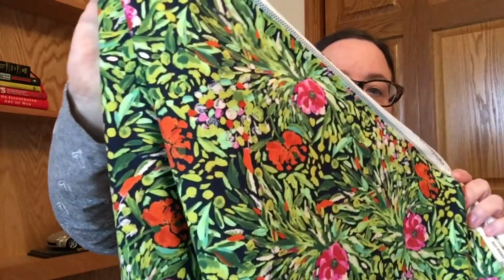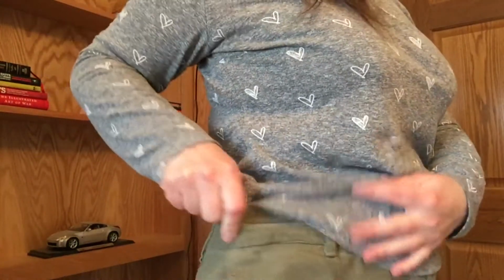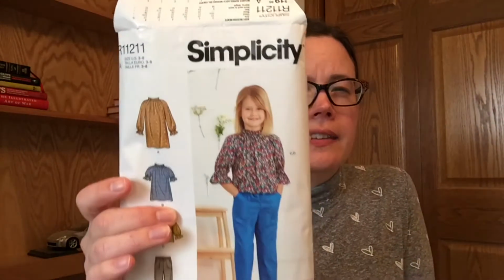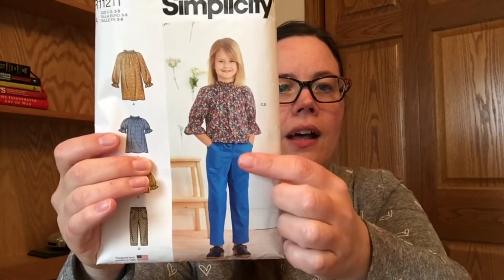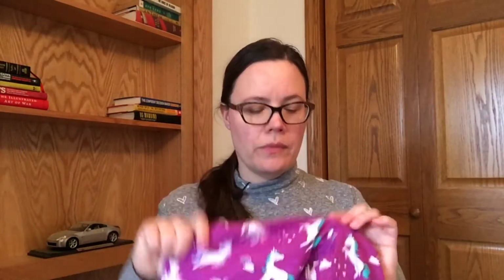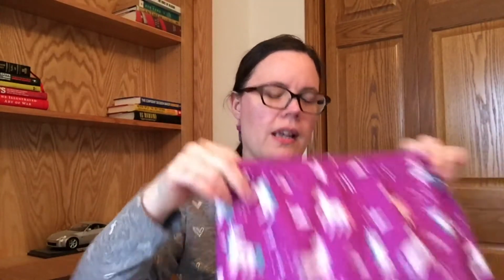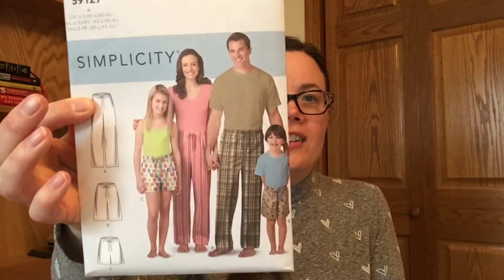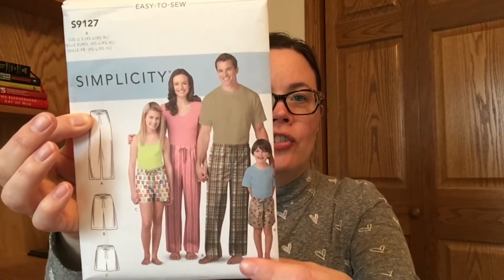fridaysews Nov 12, 2021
What I'm wearing:
Freya Sweater by Tilly and the Buttons (size 7)
Fabric: Jersey Knit from Girl Charlee

Freya Sweater by Tilly and the Buttons

Thank you to Jen in @Today in Jen's Sewing Room for creating the FridaySews community.
Other amazing sewing channels I love:
 @hales moore sewing
 @Adam Sews
 @Kim Gaddy Sews
 @Granny's Sowing Room
 @Go Sew Beautiful
 @you got me in stitches
@sew april
 @Andra Makes
 @Simply Delilah
 @The Yorkshire Sew Girl
 @The baker that sews
 @Sew Amelia
 @Wandering Bobbin
 @Sewing Bunny

measurements today:
High bust: 38
Full Bust: 41
Waist: 34
Hip: 44
Height: 5'3"
weight: 169 lbs

FAVORITE ITEMS and FABRIC SHOPS:
My sewing planner/journal

This helps youtube know my video content is helpful.

Clicking on an affiliate link does not cost you anything additional, but in return I may be rewarded with a commission and that helps feed my fabric and pattern addiction to bring you more videos!  Thank you!
The views and opinions expressed in this video and description are those of my own and should not be considered professional, legal or medical advice.  Take everything I say with a grain of salt!
Thanks!